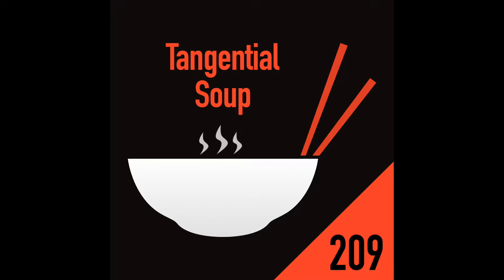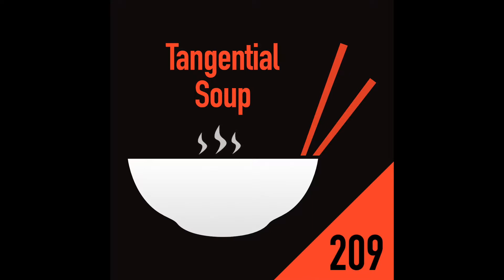Tangential Soup Podcast S2E9: Poorly Conceived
This week Alex and David talk about Galaxy Fold first impressions, the fire of Notre Dame and new social media laws.

00:00 Intro
00:29 Galaxy Fold Hands On
05:08 Notre Dame
11:19 New Social Media Laws
33:18 Outro